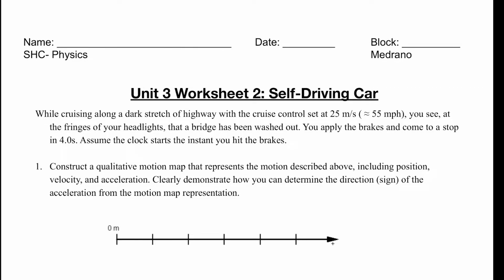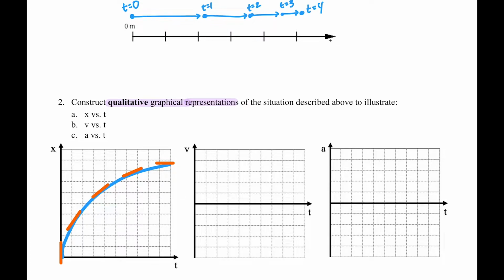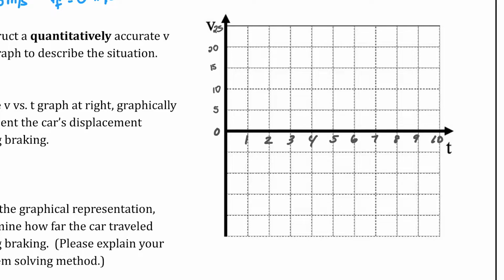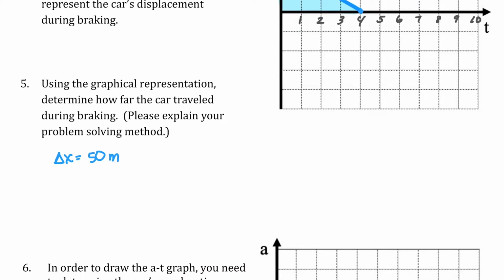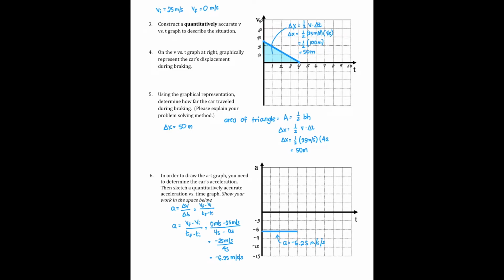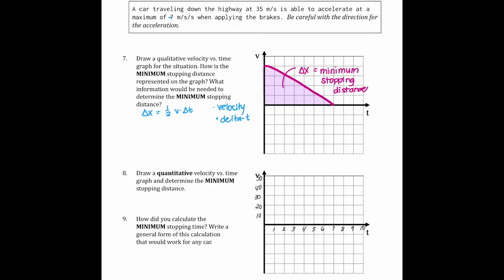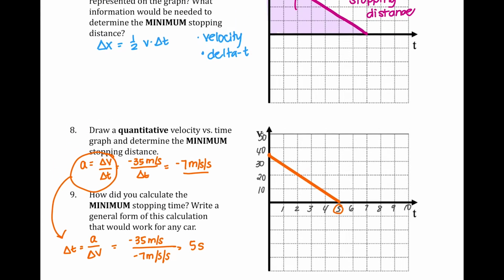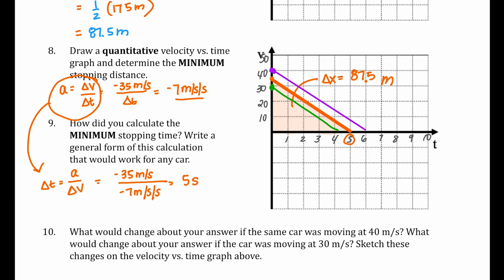Self Driving Car Problem